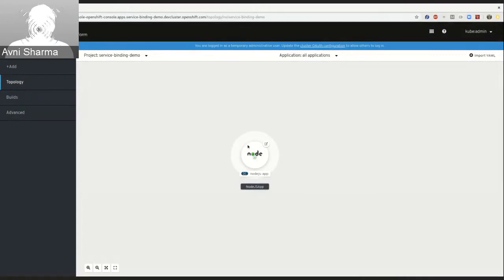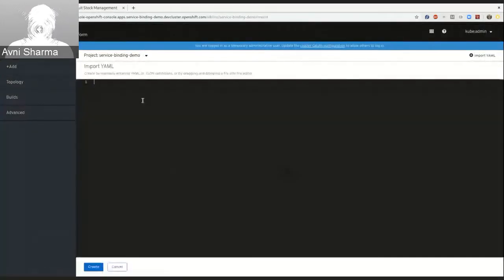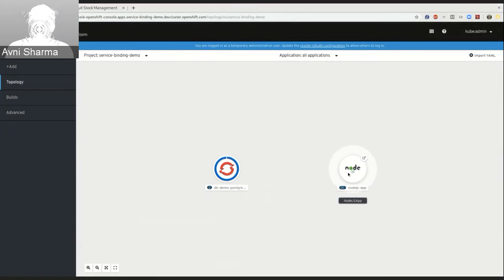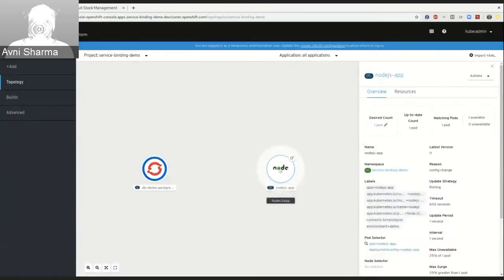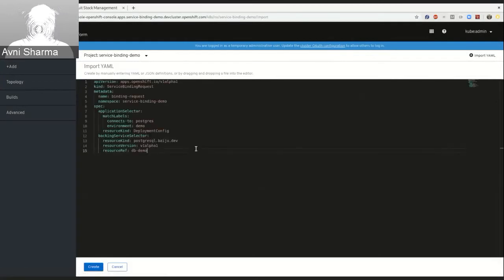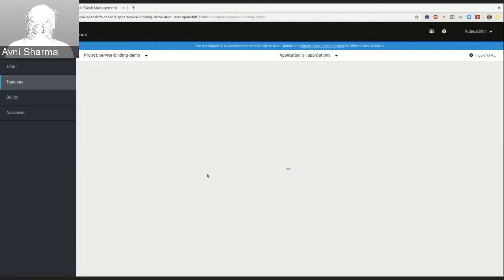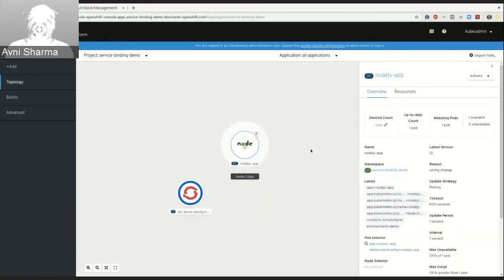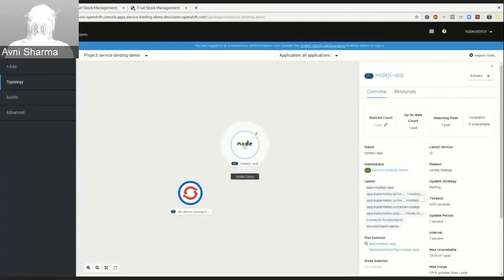SBO DB-App Binding Demo July 2019